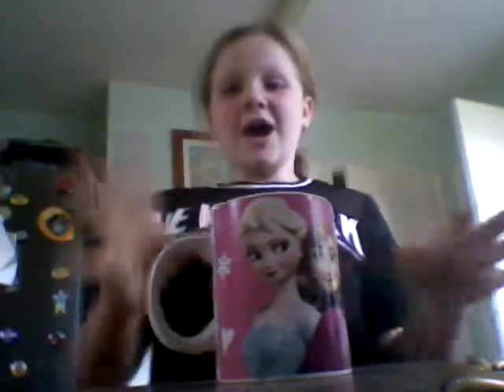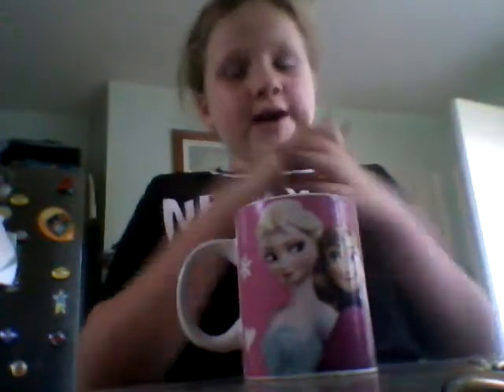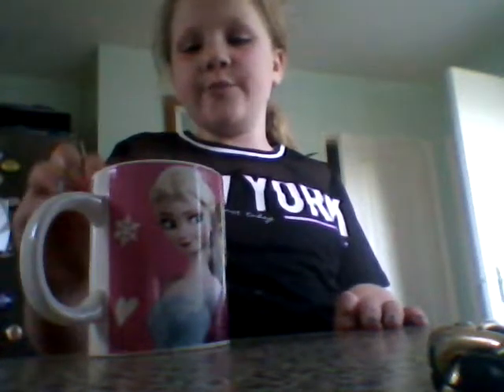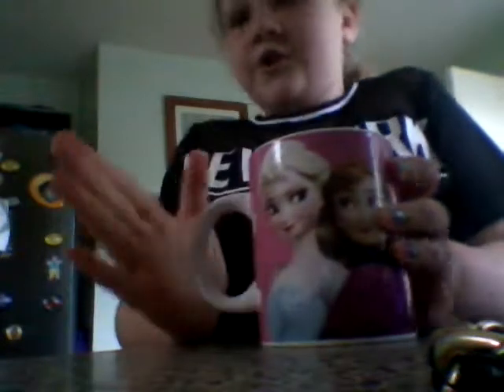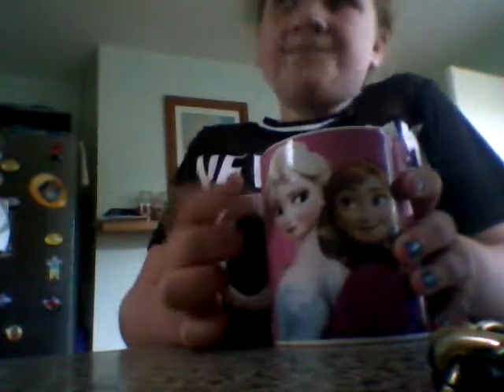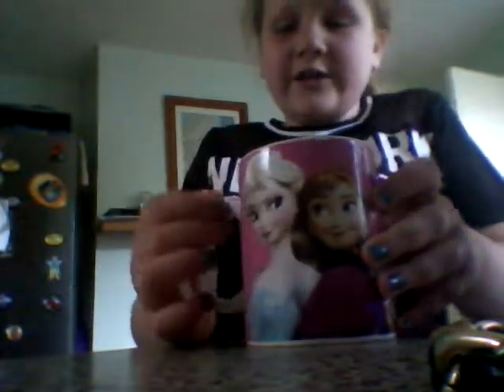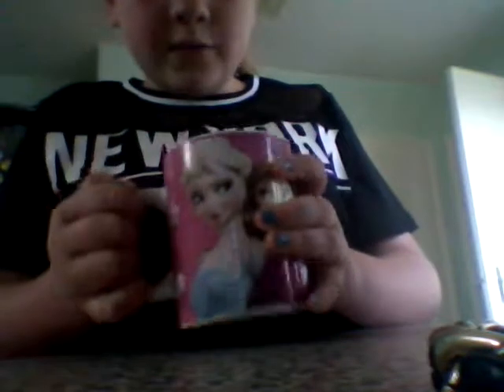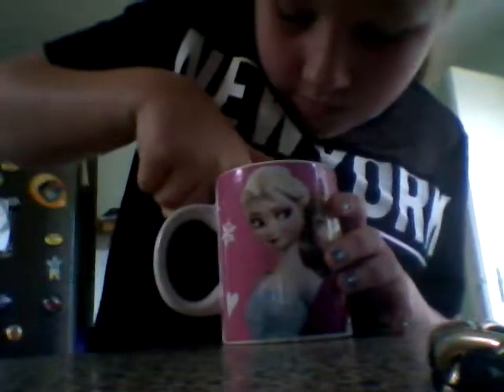Showing you my slime I made